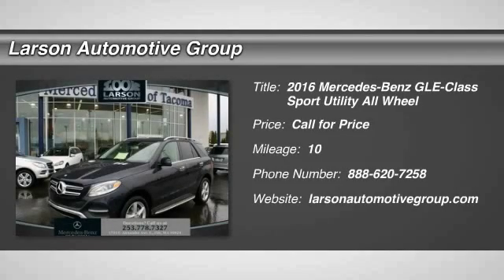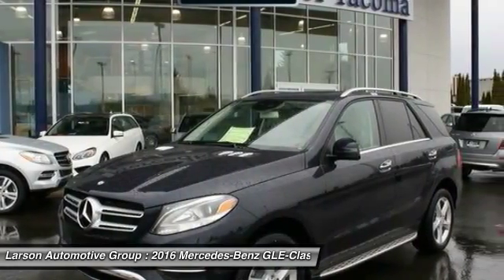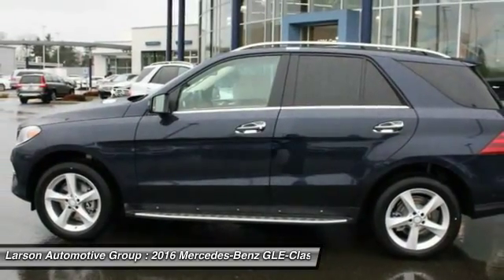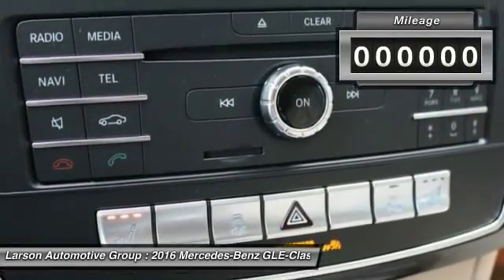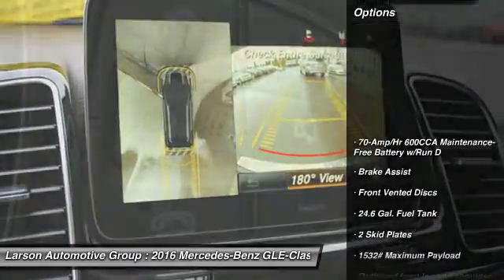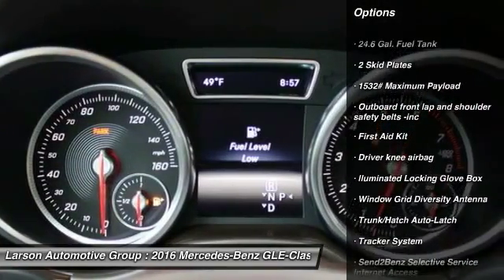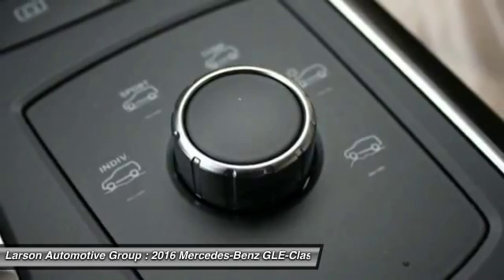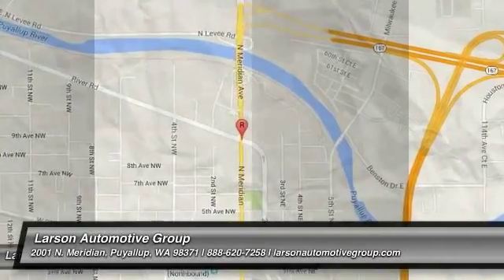2016 Mercedes-Benz GLE-Class Puyallup WA 1594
2016 Mercedes-Benz GLE-Class GLE350

2001 N. Meridian

You'll love this 2016 Mercedes-Benz GLE-Class. This is a sport utility you'll want to take home. With 10 miles, it features Automatic transmission and an exterior color of . Call and get in touch with Larson Automotive Group directly, and be the first to open the sport utility door today!